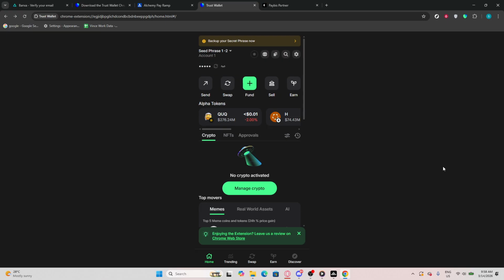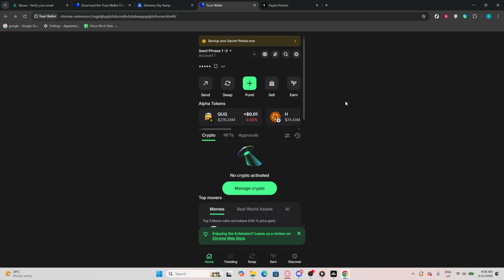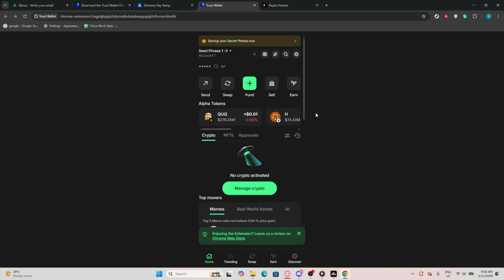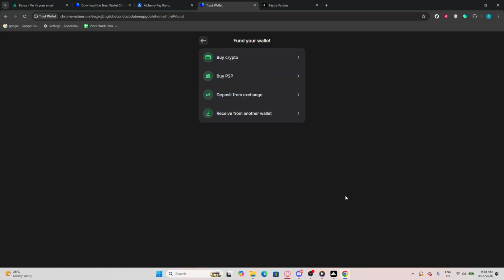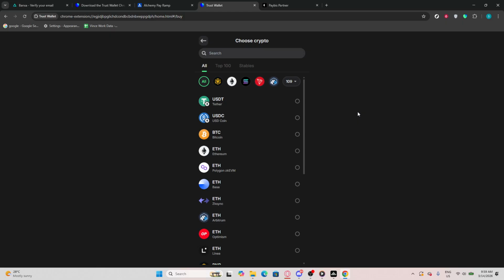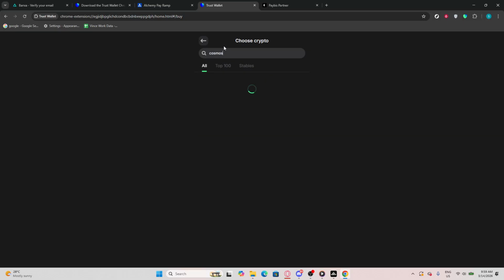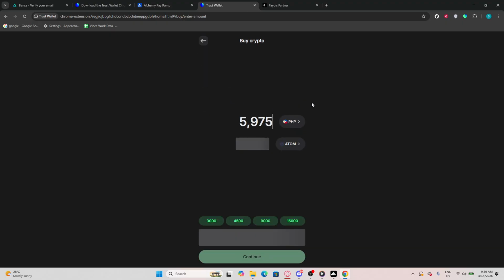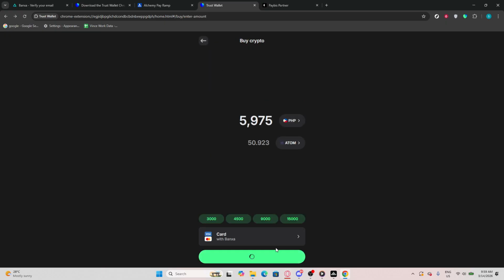How to add Cosmos to Trust Wallet [FULL GUIDE]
In Today's Video We Cover, How to add Cosmos to Trust Wallet